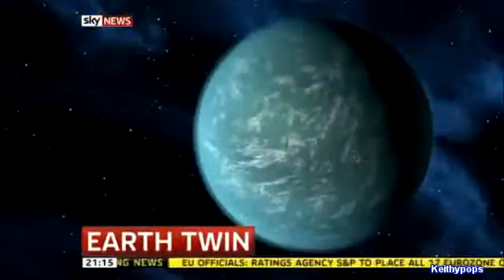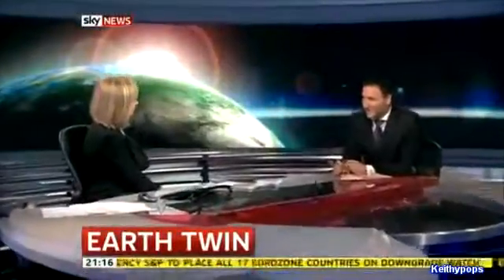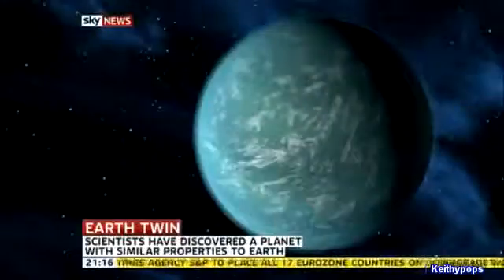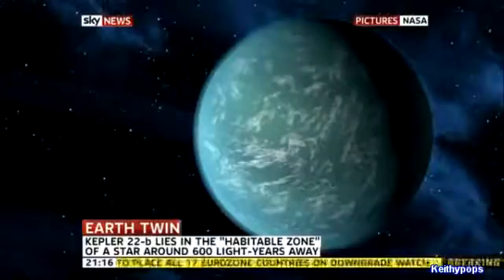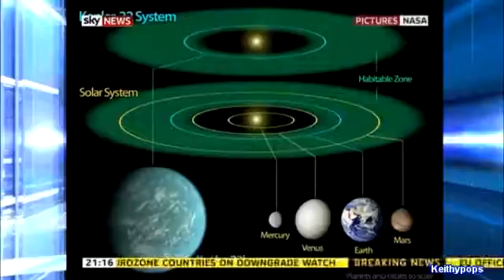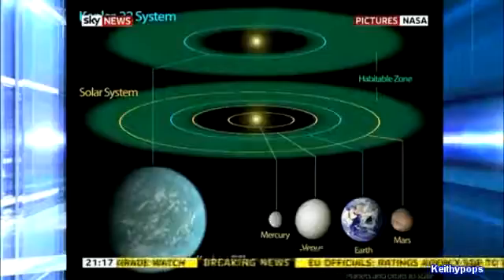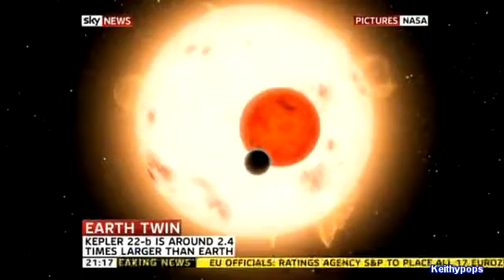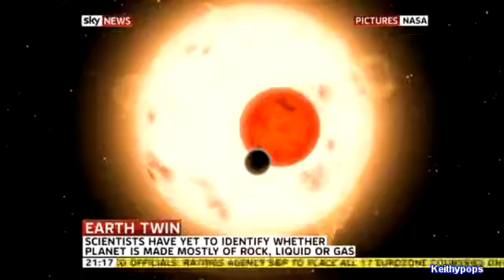Kepler 22b NASA's First New Planet Discovered Earth like Characteristics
NASA's Kepler Confirms Its First Planet in Habitable Zone of Sun-like Star  Kepler 22-b